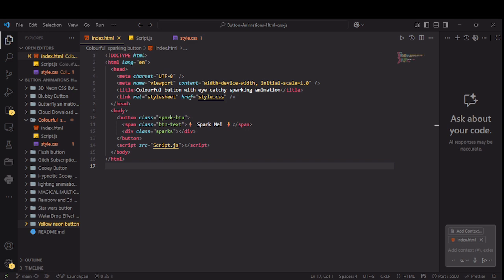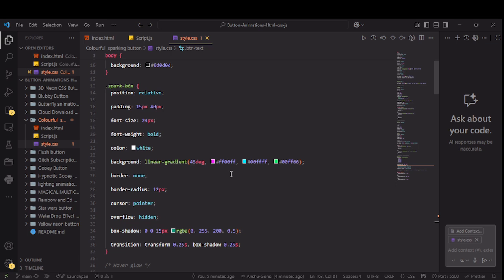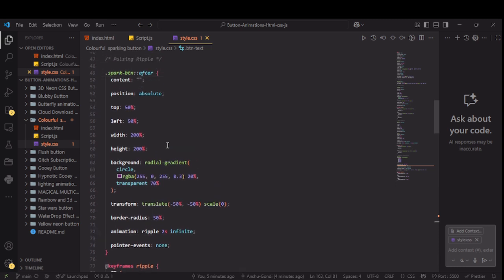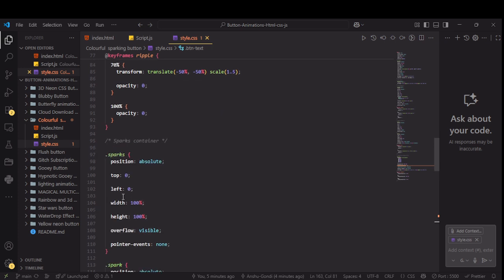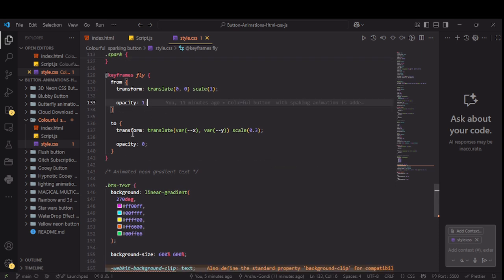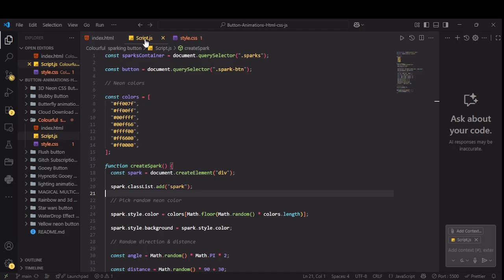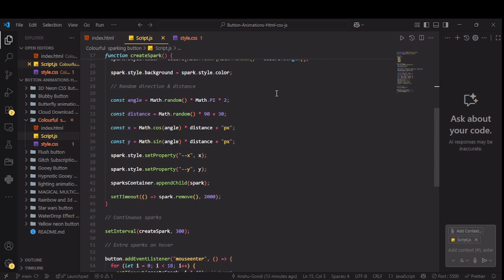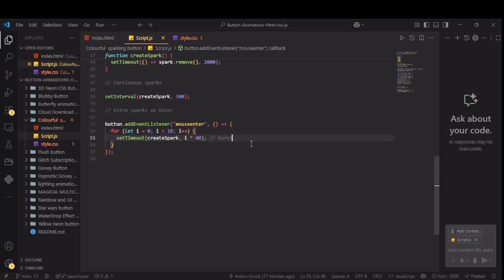🔥 Create a Colorful Spark Button with HTML, CSS & JS | Beginner-Friendly Animation Tutorial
Learn how to build a beautiful, animated spark button using HTML, CSS, and JavaScript ✨.
This beginner-friendly tutorial will guide you step by step to create a colorful glowing button with sparks, ripple effects, and neon text animations.

Perfect for:
✔️ Beginners who want to learn HTML, CSS & JS basics
✔️ People searching for creative button styles & animations
✔️ Students and self-learners who want fun mini projects to practice

What you’ll learn in this tutorial:

• How to create a stylish button with gradient backgrounds 🌈

• Adding neon glowing effects and animated text

• Creating sparking particles with JavaScript

• Beginner-friendly CSS animations like ripple, fly, and gradient movement

How to combine HTML, CSS & JS for creative UI

👉 By the end of this video, you’ll have your own eye-catching button effect you can use in any project, portfolio, or website.